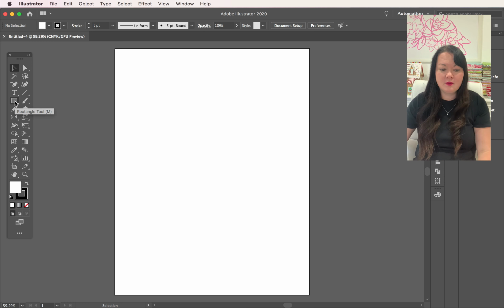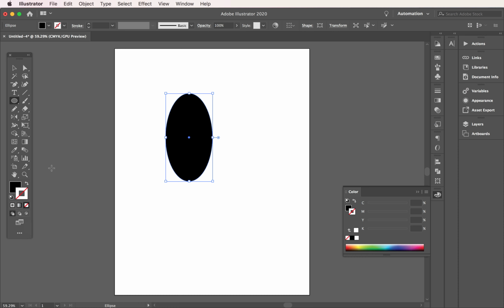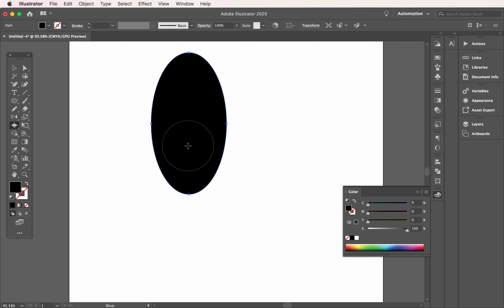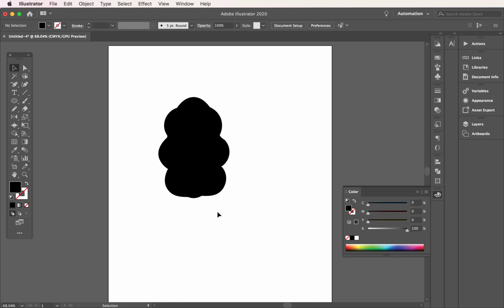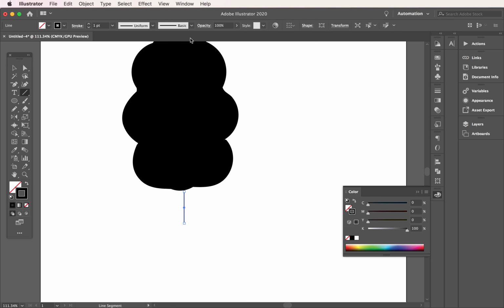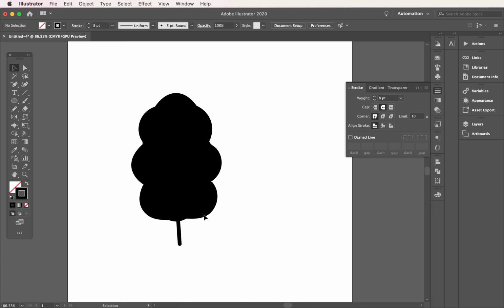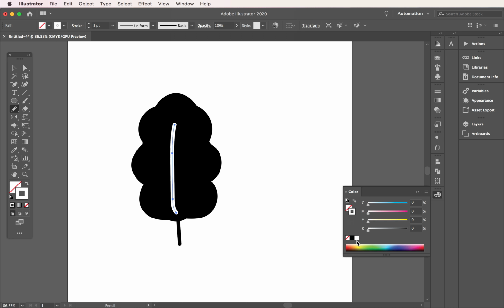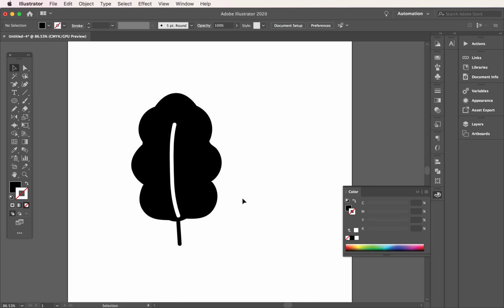Learn to Be A Designer: Illustrator Bloated Leaf Tutorial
Today I want to show you how to design a bloated leaf in Illustrator! I send out links and freebies to my VIP Courses Group. Freebies and links are sent out weekly! Hope you have fun making this!